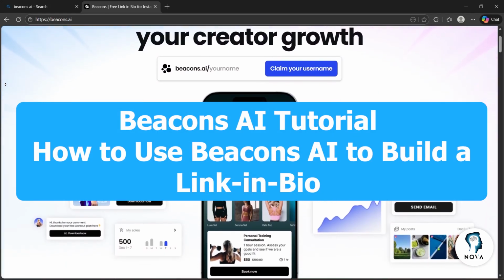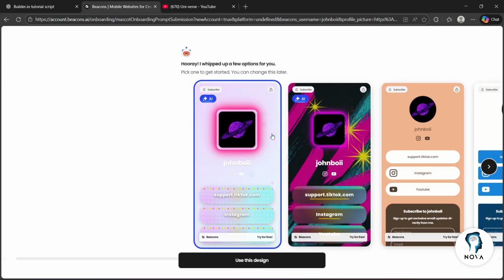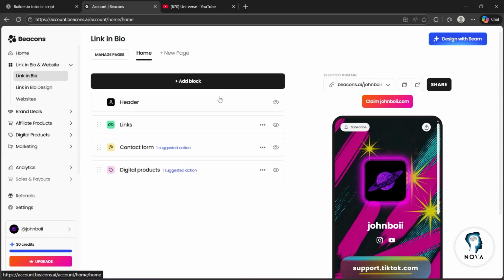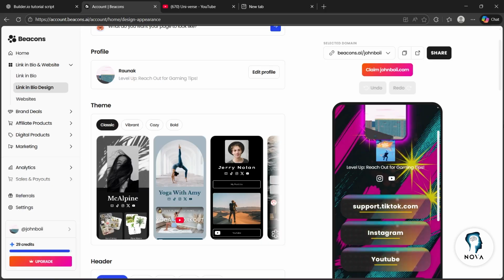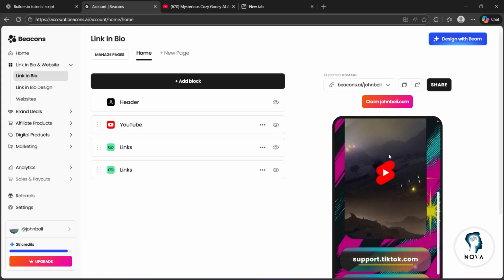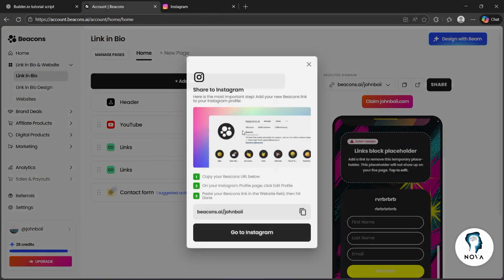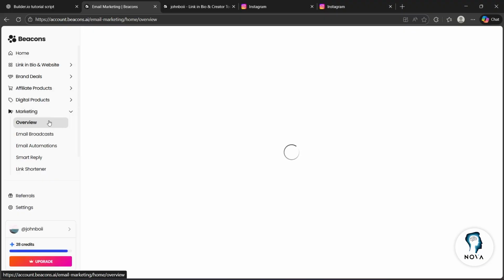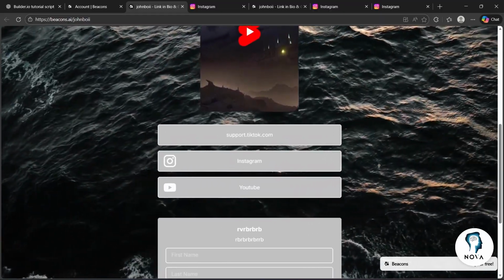Beacons AI Tutorial (2026) | How to Use Beacons AI to Build a Link-in-Bio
Beacons AI tutorial for 2026 showing how to use Beacons AI to build a professional link-in-bio page. This video covers account setup, customizing links, adding monetization features, and analytics. You’ll also learn common mistakes and best practices for creators. Use this guide to create a high-converting Beacons AI link-in-bio.